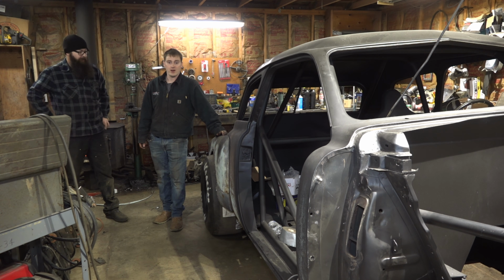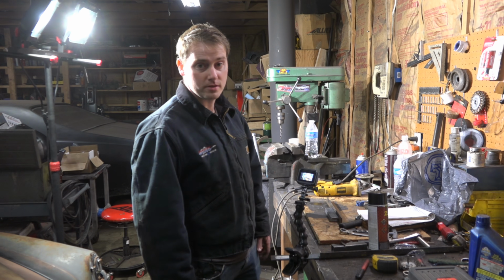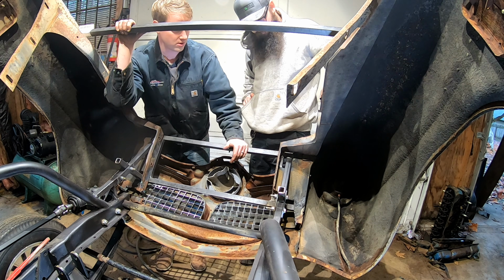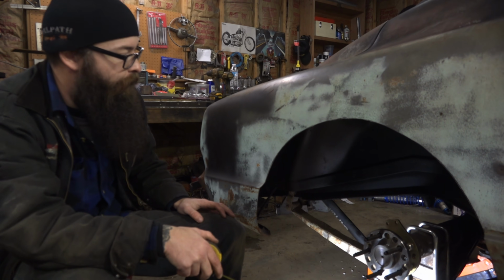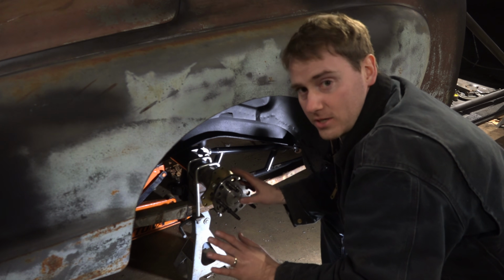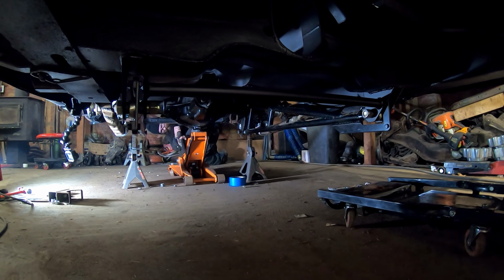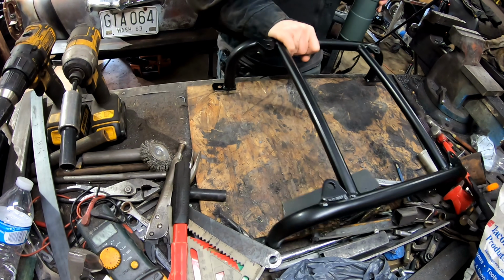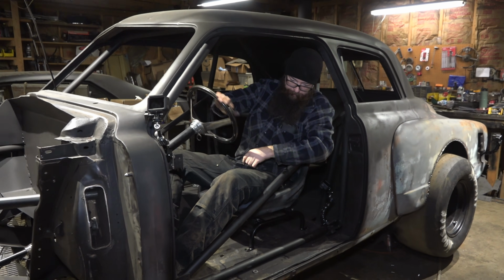The Stude Returns! | Not Rod Ep. 7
That's Right, the Stude is back!  And it's not covered in dirt this time as we start putting things together that won't be coming back apart starting with a hinged front clip, ladder bars, fender lips, and finishing it off with seats.